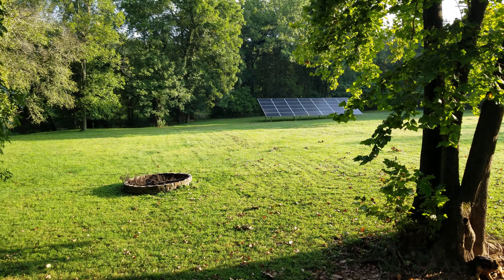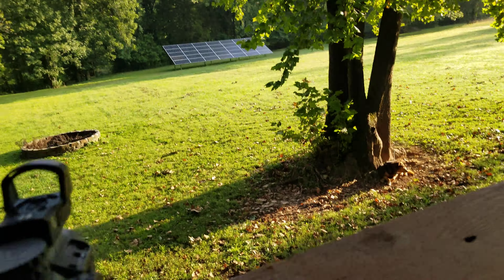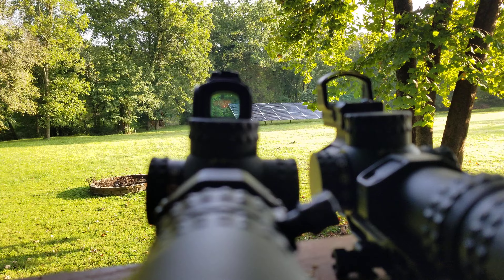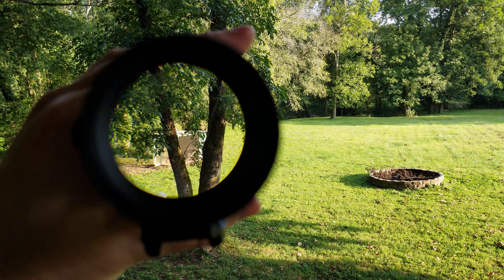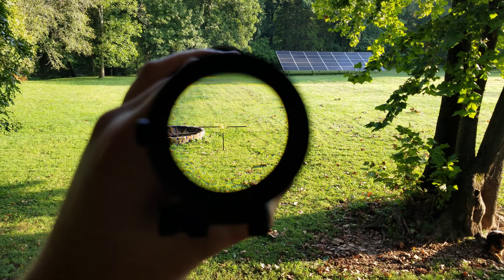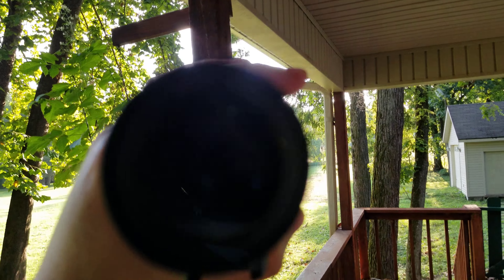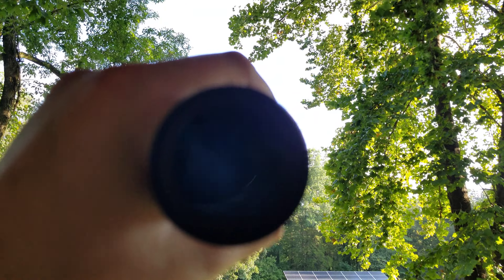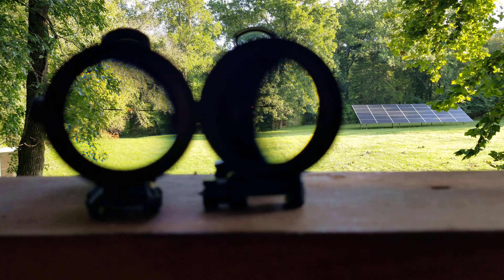NX8 1-8 FC-MIL compared to NX8 1-8 FC-DMx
This video showcases the differences between the FC-Mil and FC-DMx reticles in the NX8 LPVO, as well as a quick blurb about the ACRO P2 and Leupold Pro DPP-NV